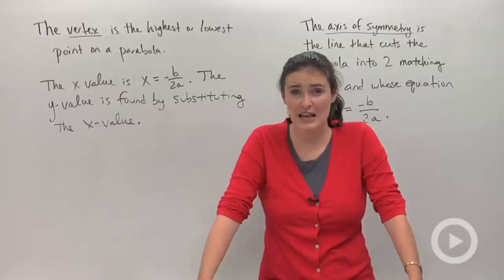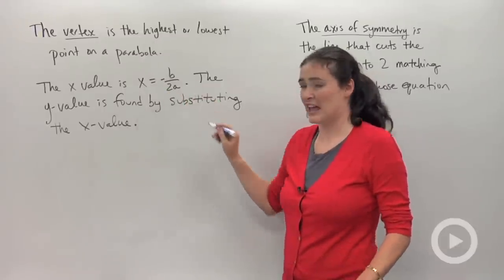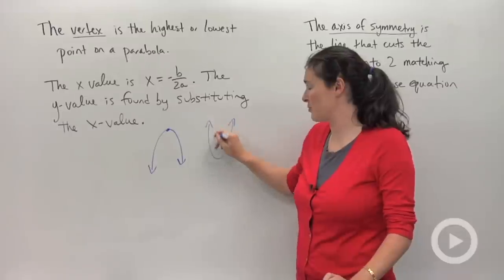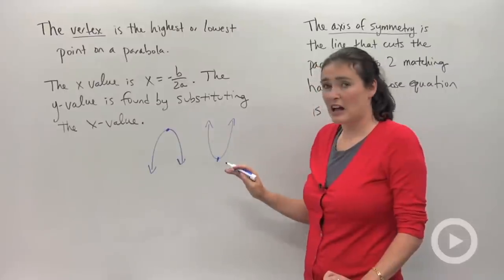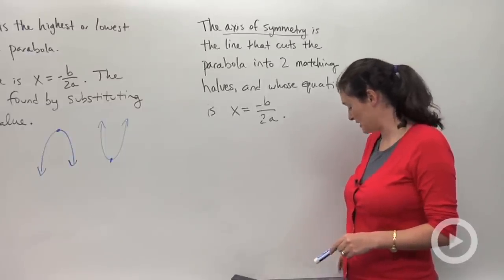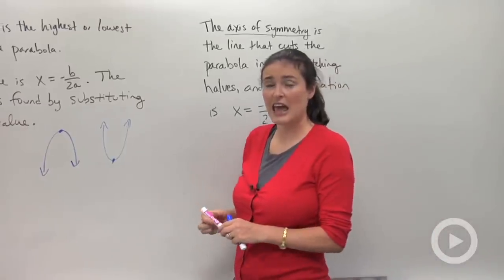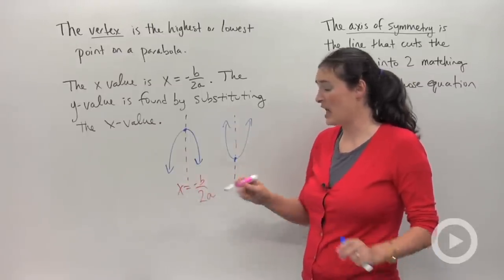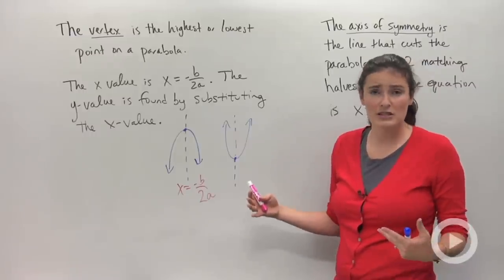The Vertex And Axis Of Symmetry(HD)